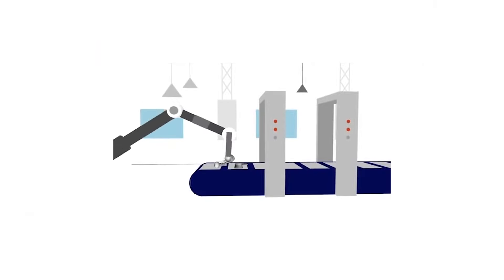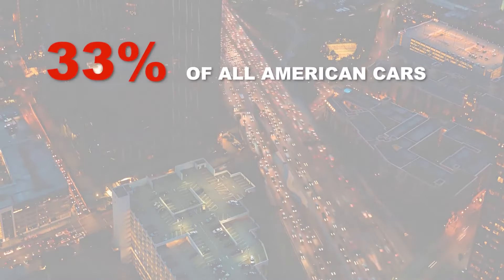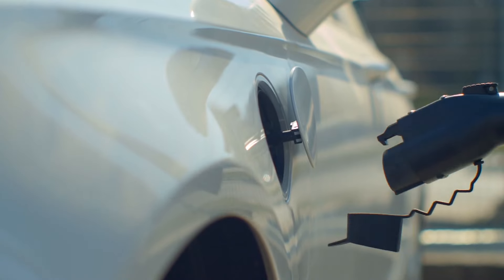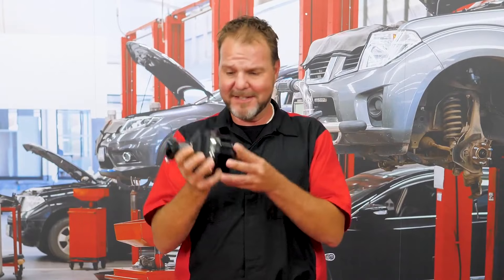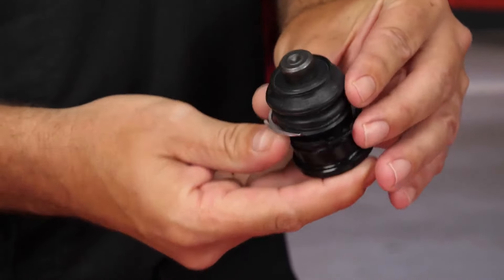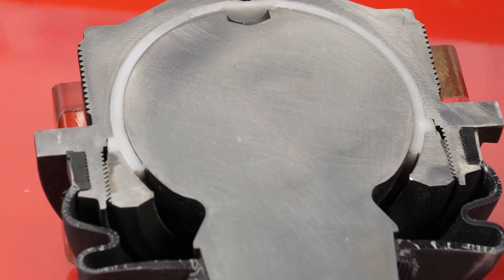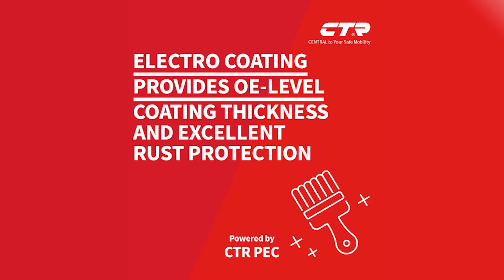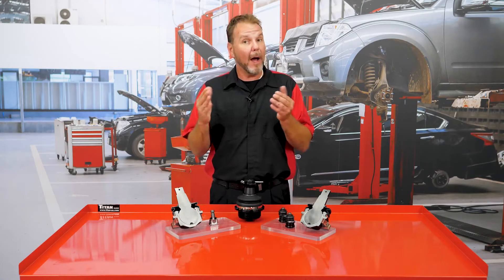Did You Know? #2. Biggest VS. Smallest ball joints | CTR Car Parts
You might be aware that CTR has a wide range of products from compact vehicles to pickup trucks.
However, most people don't know CTR is having a business with Korean Military.
CTR provides these military trucks with ball joints of up to 80ø size which are the biggest ball joints from CTR - almost 4 times bigger than its smallest ball joint!

Check the video to see the size difference and technology for ball joints.